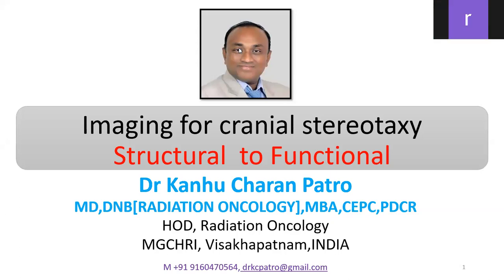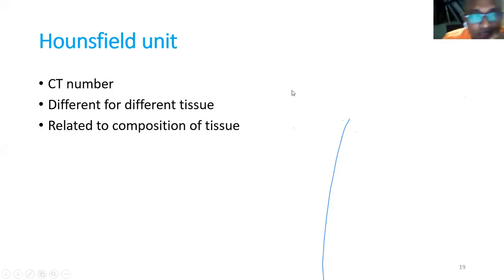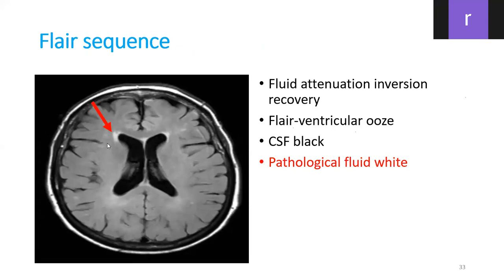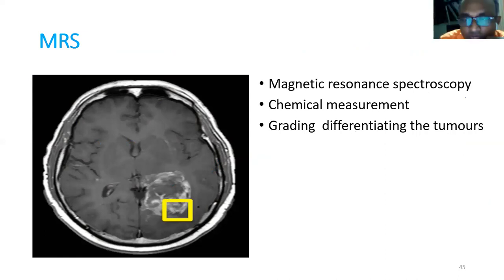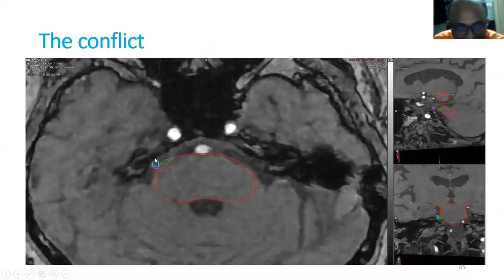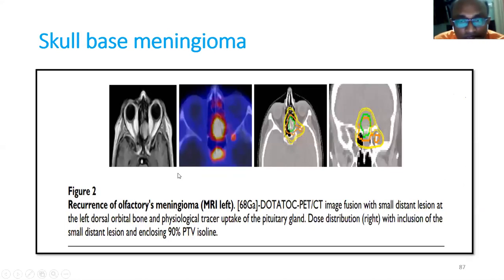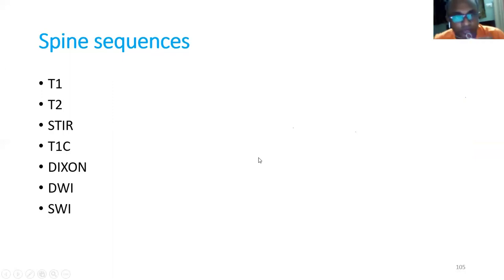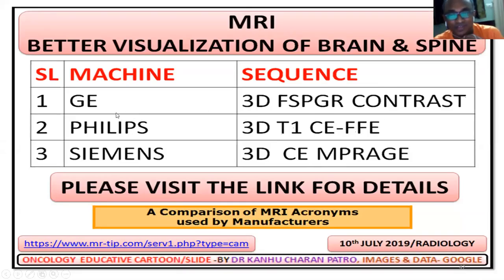Imaging for cranial stereotaxy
Radiology for radiation oncologistd